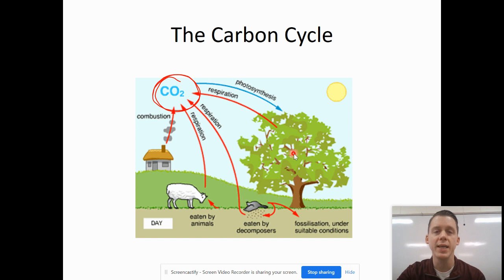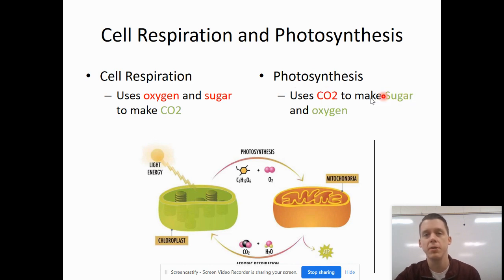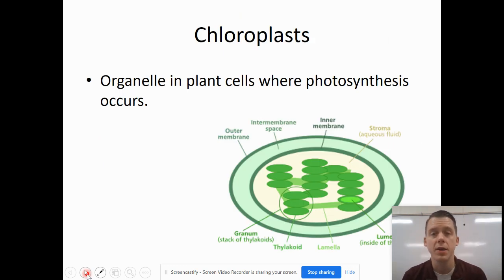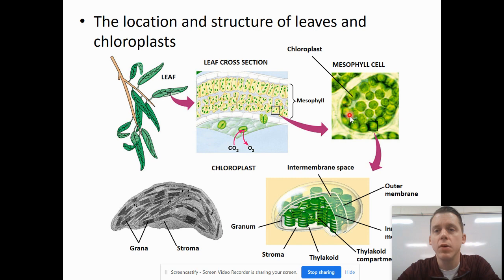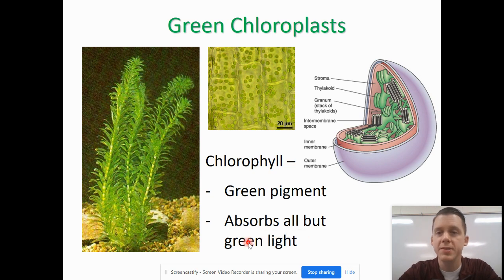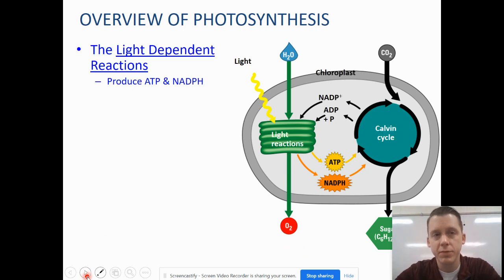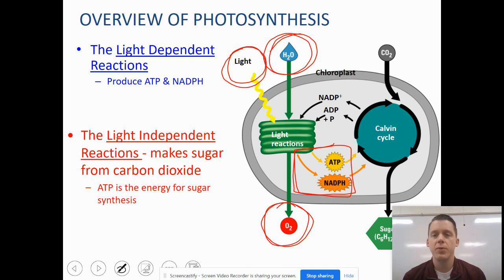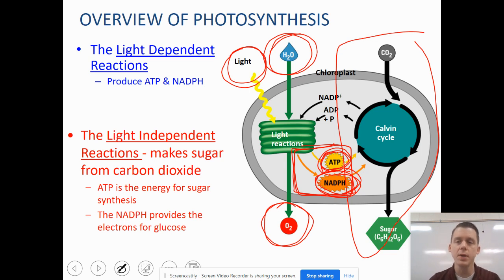Overview of Photosynthesis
Overview of Photosynthesis for 6-Track Biology